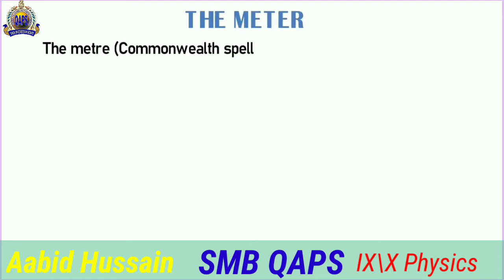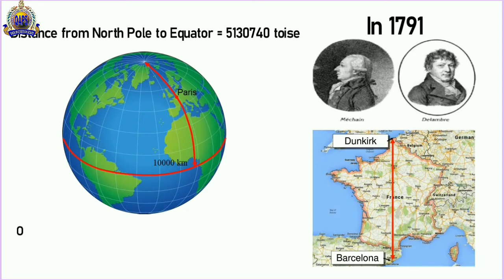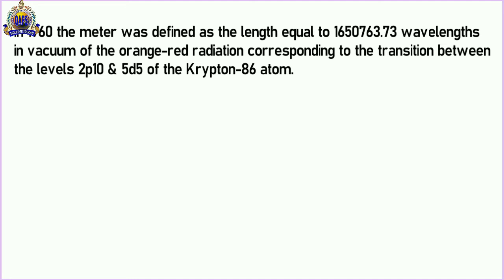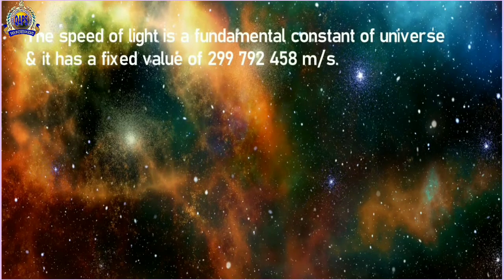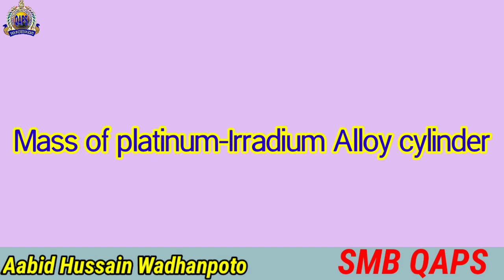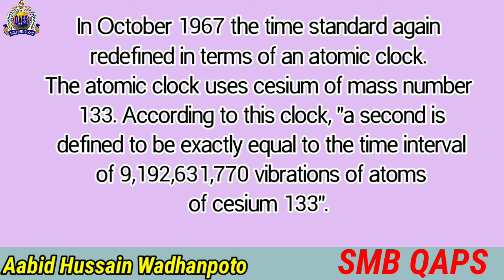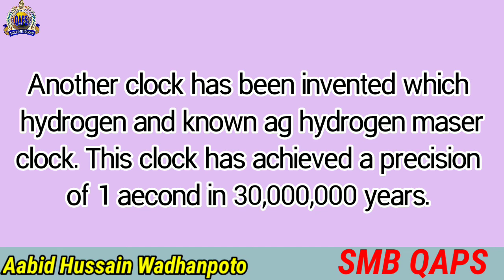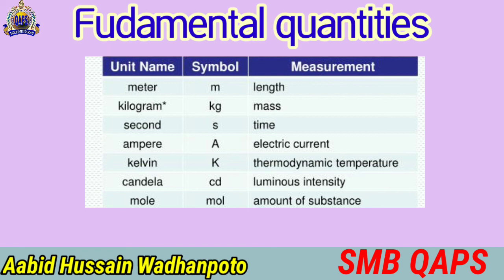Aabid Hussain, Class IX & X, Subject Physics, Topic Definition of Meter, Kilogram & Second, SMB QAPS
Aabid Hussain,
Class IX & X,
Subject Physics,
Topic Definition of Meter, Kilogram & Second,